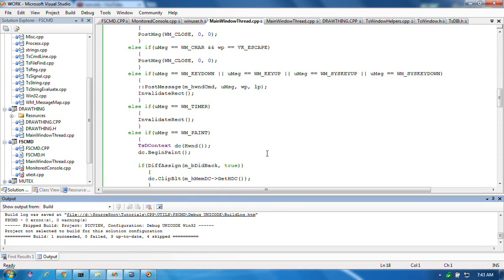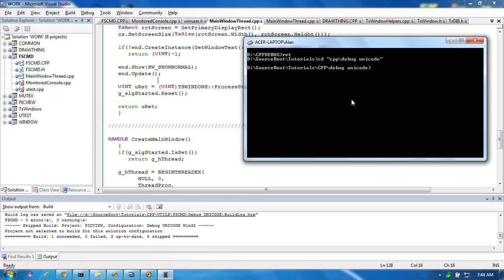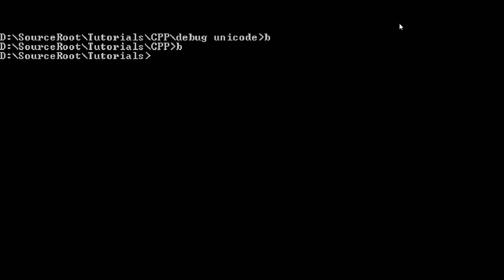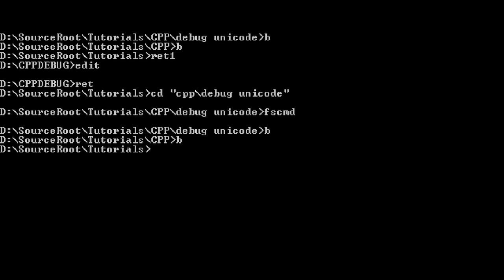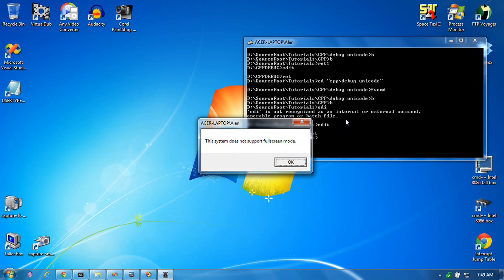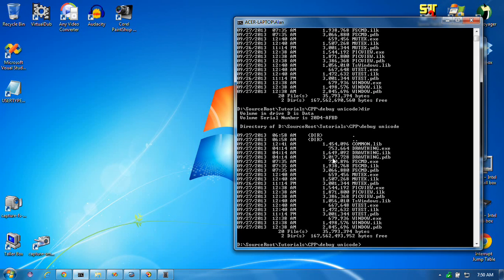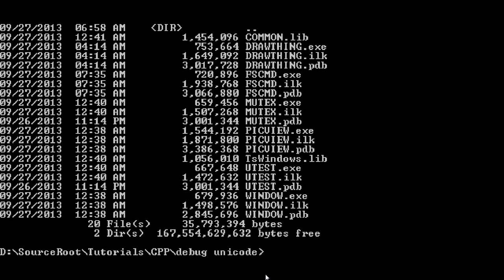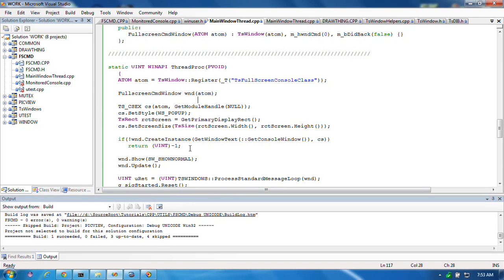Full Screen mode Command Prompt under Windows 7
I am sorry to tell the programmers at Microsoft, but my system *does* support "fullscreen mode".

Just another rant. But it had to be demonstrated in fact rather than theory.

- A